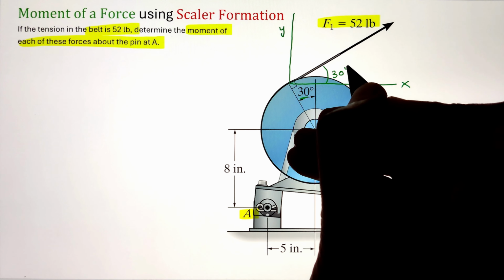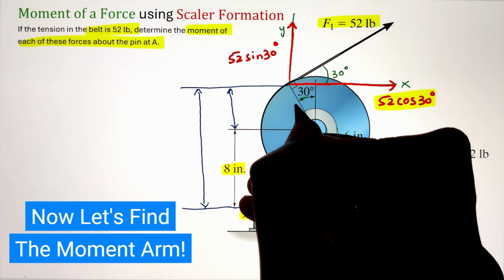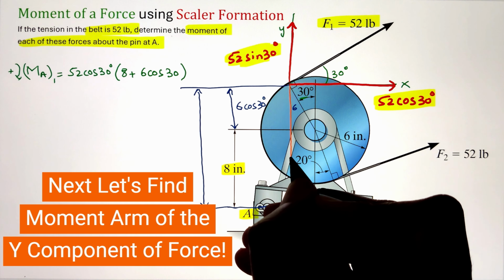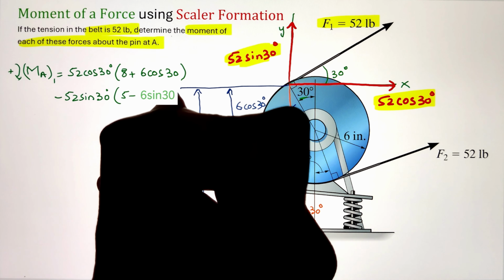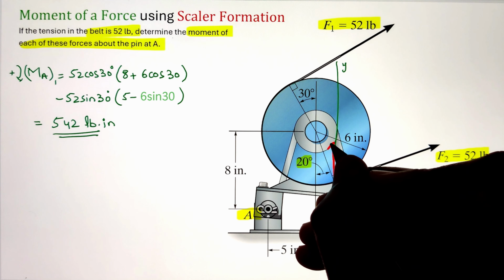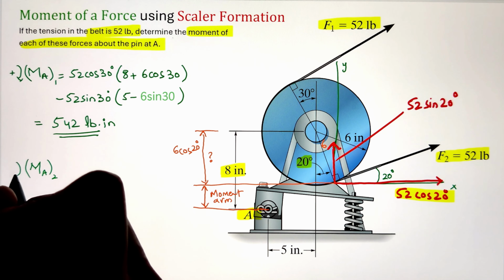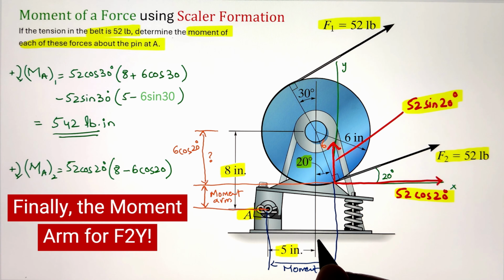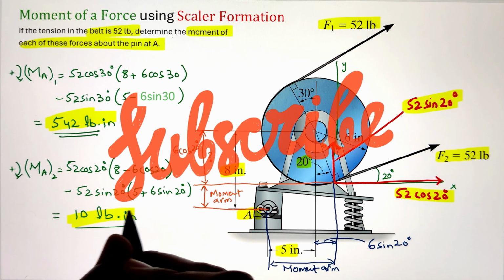How to Calculate Moment of a Force Using Scalar Formulation (Statics Tutorial)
Struggling with Moment of a Force (Scalar Formulation)? In this Statics tutorial, we break it down step by step and solve an example problem about a point.

Learn how to calculate the Moment of a Force using the Scalar Formulation in this Engineering Mechanics: Statics tutorial.
This step-by-step lesson explains the definition of a moment, the formula M = F × d, and shows how to compute the moment of a force about a point using the perpendicular distance method.

We’ll also solve a worked example problem so you can see the scalar calculation in action.

📘 Topics Covered:

What is the moment of a force?

Scalar formulation basics (M = F × d)

Finding perpendicular distance

Moment of a force about a point

Step-by-step solved example problem

Applications in engineering statics and mechanics

This video is ideal for engineering students, civil engineering, and mechanical engineering majors preparing for exams in Statics.